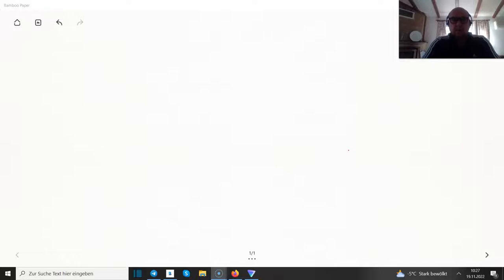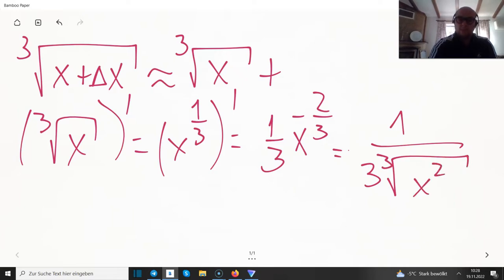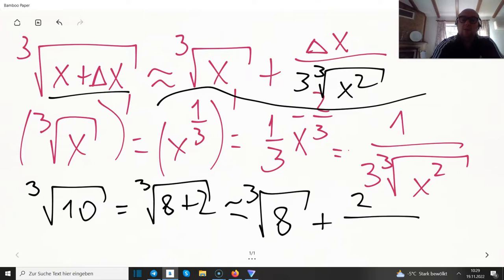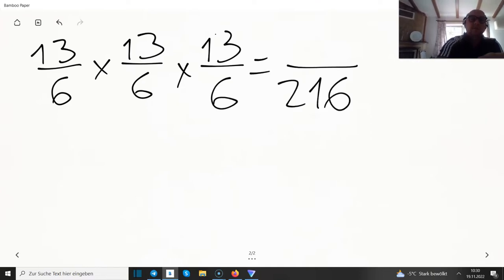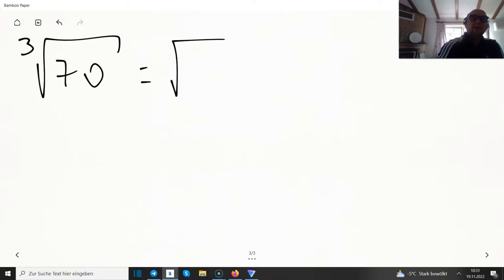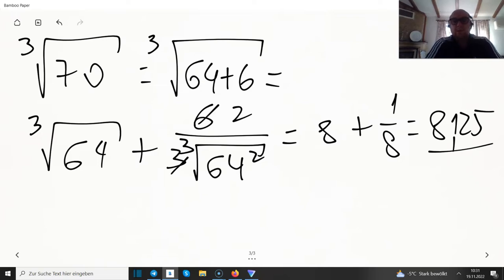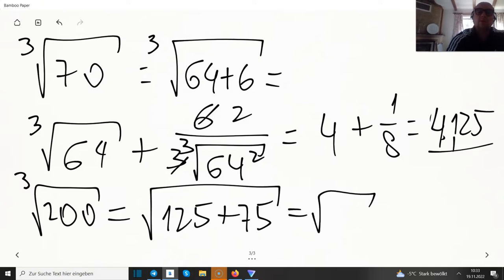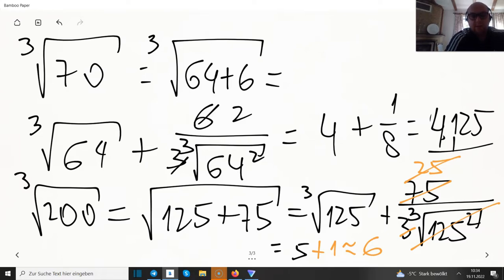Qubic roots with Taylor (CSP 42)